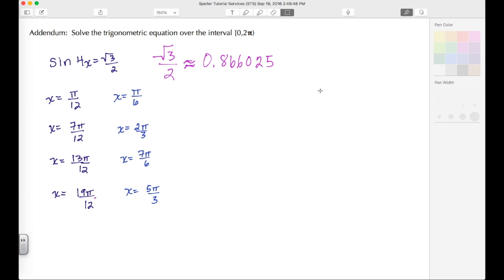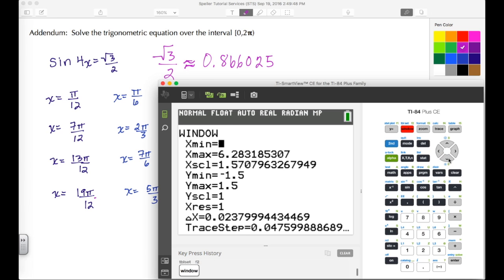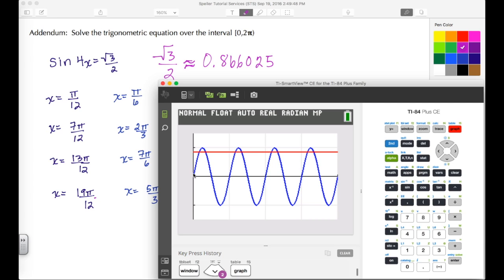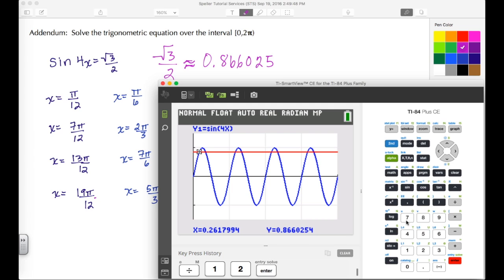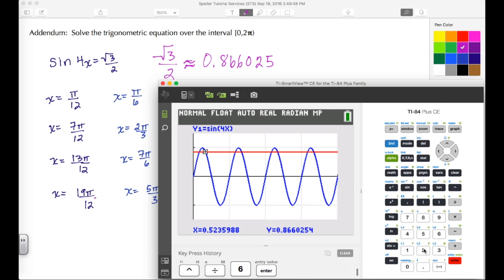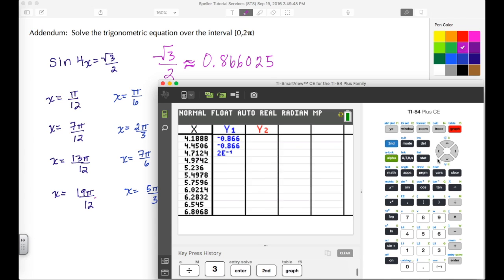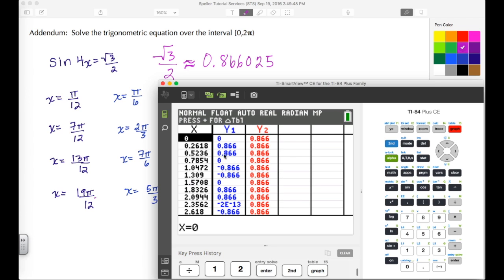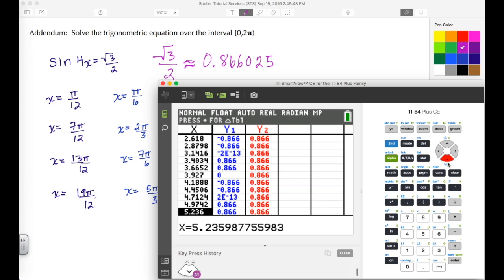How to solve a sine trigonometric equation on a given interval (Addendum)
In this tutorial students will learn how to solve a sine trigonometric equation on a given interval.